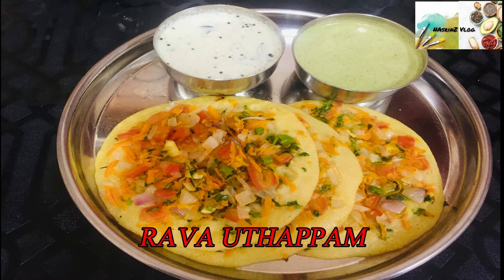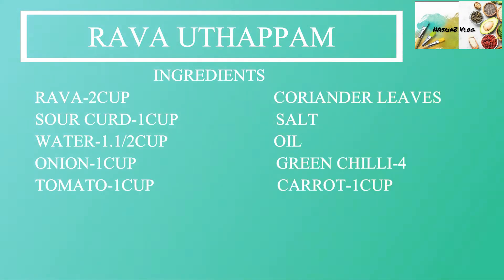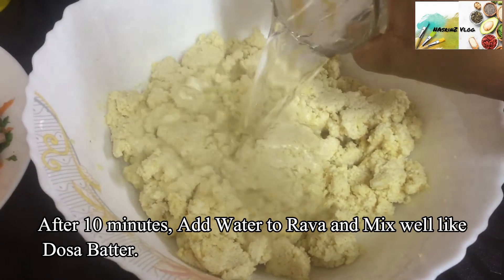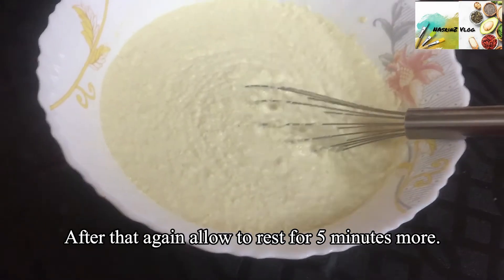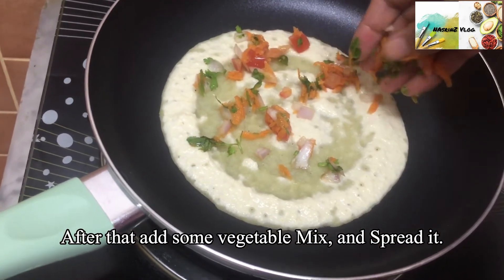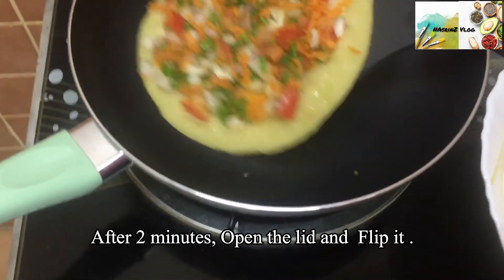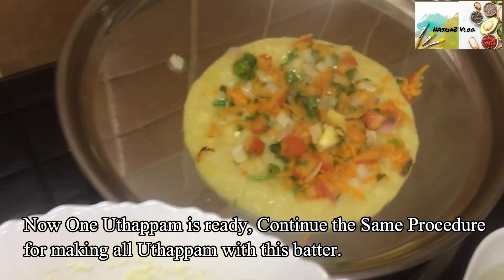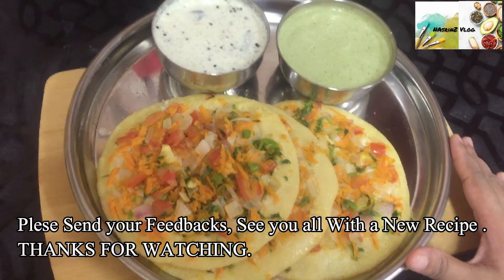RAVA UTHAPPAM- റവ ഊത്തപ്പം -Ep:16 INSTANT BREAKFAST RECIPE-MALAYALAM/ENGLISH SUBTITLE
RAVA UTHAPPAM-EASY BREAKFAST RECIPE- റവ ഊത്തപ്പം

INGREDIENTS:
RAVA-2Cup
SOUR CURD-1Cup
WATER_1.1/2Cup
TOMATO-1Cup
CORIANDER LEAVES
SALT
OIL
GREEN CHILLI-4
CARROT-1Cup

PREPARATION METHOD:
Take a bowl,Add Sour curd to Rava. Then add Salt and Water.Mix it Well.After that Close it and Let it keep aside atleast 10 minutes.
Take a bowl, Add Onion, Coriander Leaves, Carrot, Tomato, Green Chilli and Salt.After Mixing the Vegetables, Keep aside.
After 10 minutes,Add Water to Rava and Mix well like Dosa Batter.After that again allow to rest for 5 minutes.
Take a pan, Let it Heat.Pour the Rava Batter into it.Make It as Round Shape and add Vegetables mix and Spread it. Then Press it with your Hands, and Pour some oil on it.After that Close it with Lid and Cook for 2 Minutes on low flame. Then open it and Flip it .press Uthappam with your Ladle and allow to cook for 2 Minutes. Then transfer it into a Plate.
RAVA UTHAPPAM is Ready.